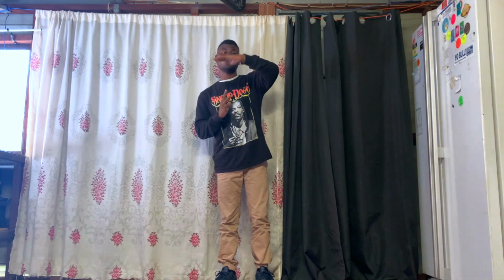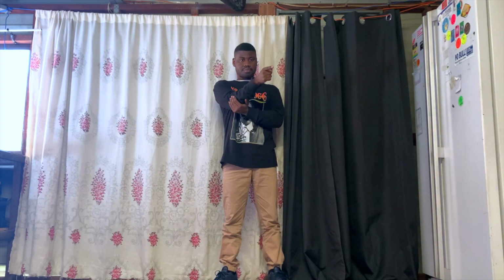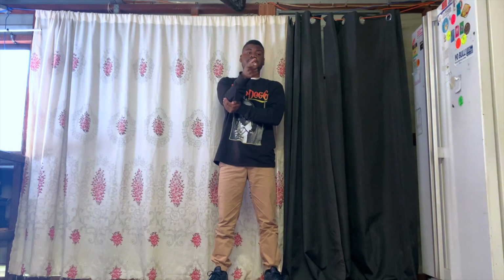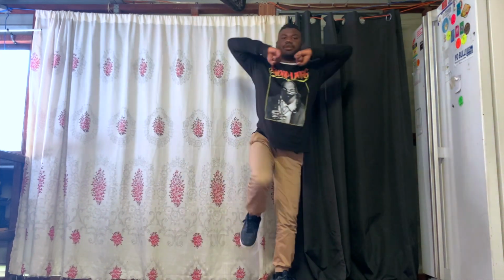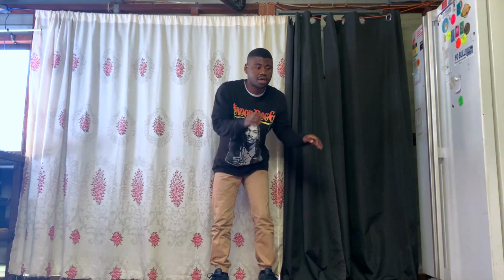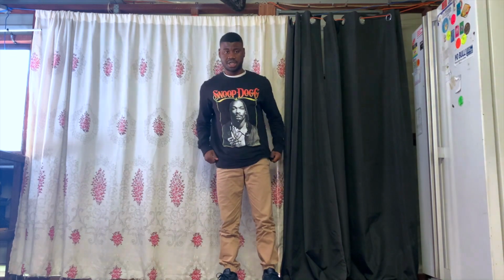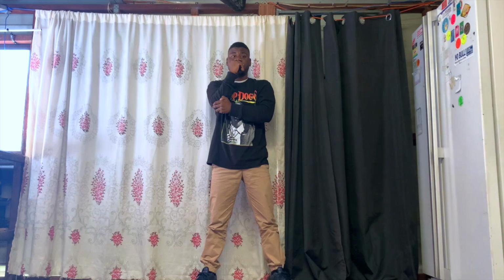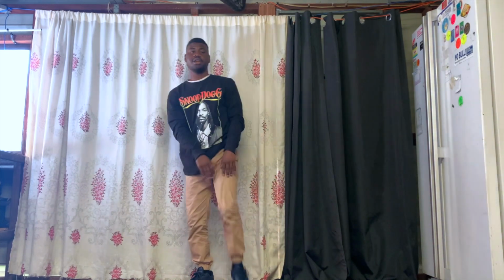LEARN HOW TO DO THE TROLLZ DANCE CHOREOGRAPHY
What's going on Wek Fam i hope everyone enjoys this video i've done if you like this video then make sure to give it a thumps up, comment below and Subscribe an make sure to turn that bell to be notified when i post new video.